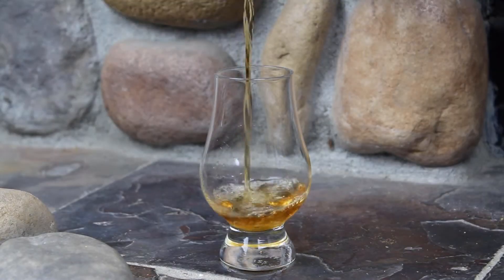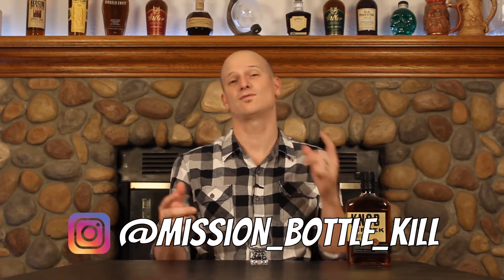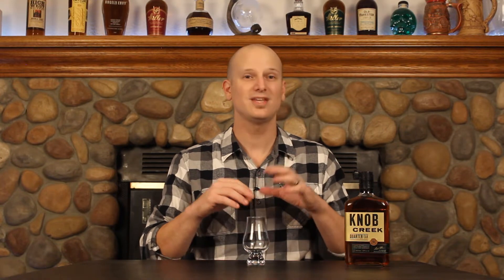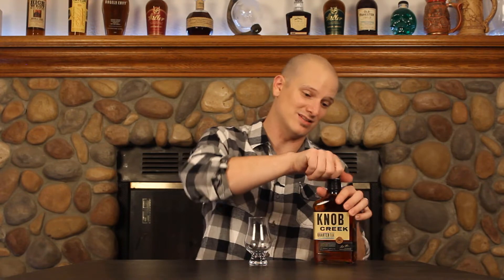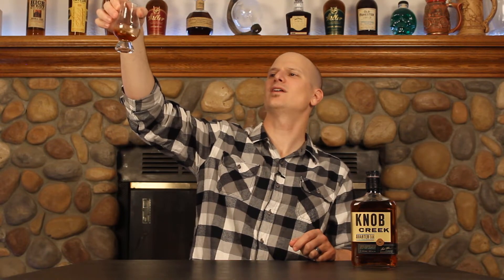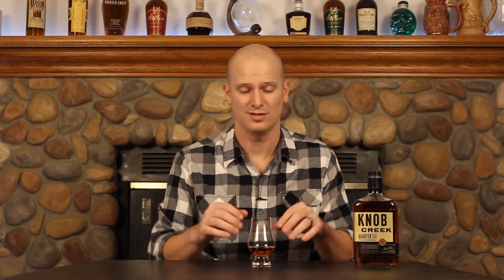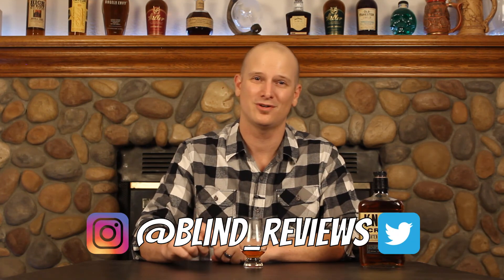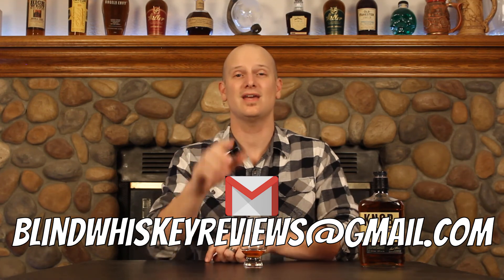Knob Creek Quarter Oak Bourbon Whiskey- No Time Like the Present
In this No Time Like the Present Review I am taking a look at the brand new release from Jim Beam with Knob Creek Quarter Oak Bourbon Whiskey.